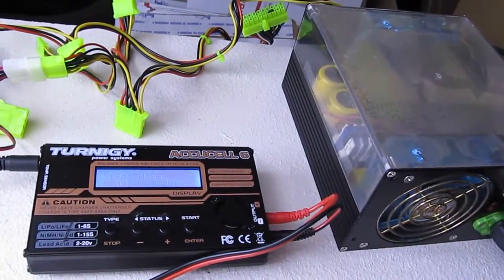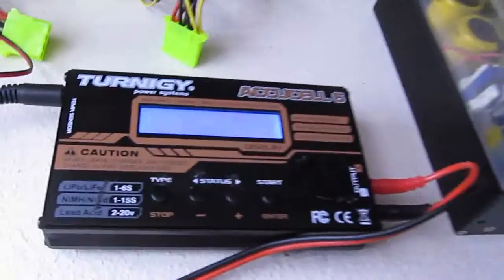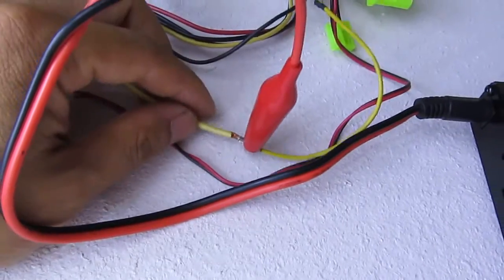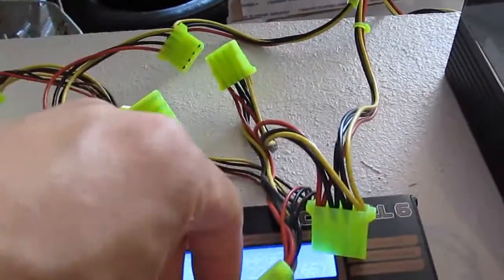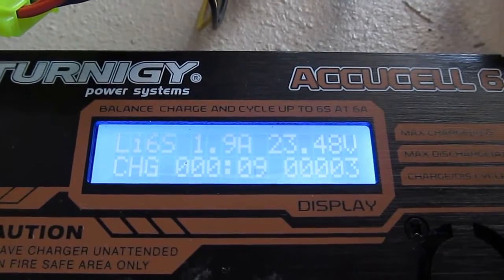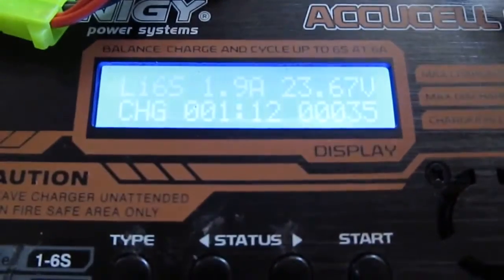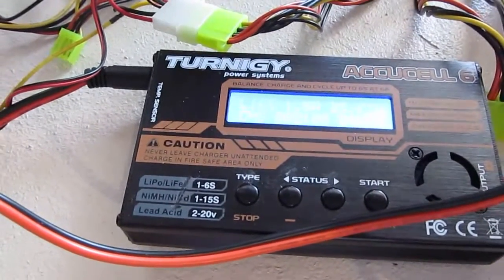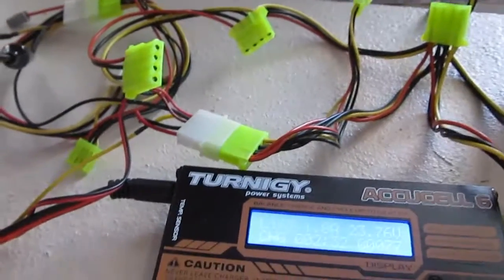DIY: Double charging capacity using computer power supply for Turnigy Accucel 6 or Imax B6 charger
In this video, I'm going to show you how to increase charging capacity if you use a computer power supply to run a Turnigy Accucel 6 charger. It is basically the same process if you use your computer power supply to power any devices.